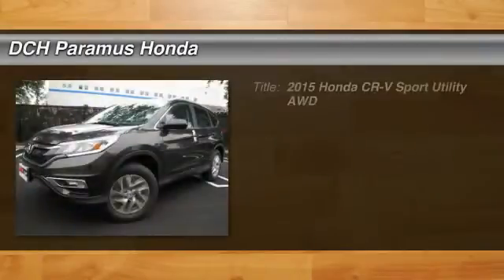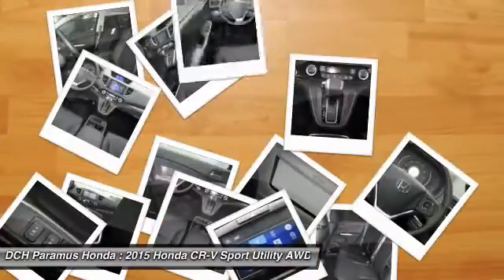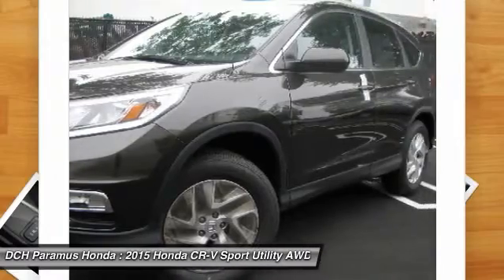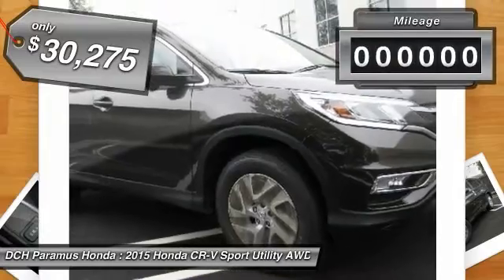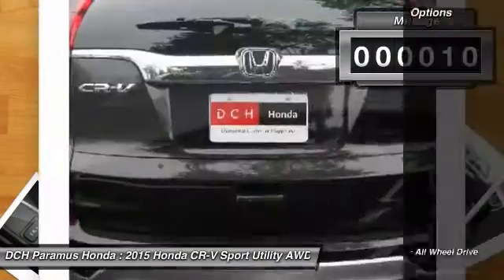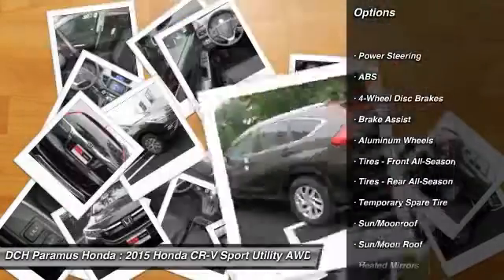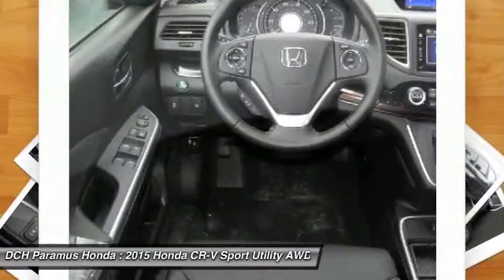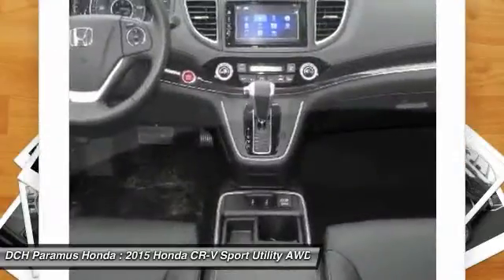2015 Honda CR-V PH52668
2015 HONDA CR-V Paramus, NJ
Stock# PH52668

BACK-UP CAMERA, ALL WHEEL DRIVE, LEATHER, BLUETOOTH, MOONROOF, MP3 Player, KEYLESS ENTRY, 33 MPG Highway, SAT RADIO, ALLOY WHEELS! The Honda CR-V has a modern aerodynamic look, with sweeping lines, exciting body sculpting, and a dramatic profile. It has enough attitude and ability to get you around town and then tackle the open road and the great outdoors. The CR-V comes equipped with a 2.4-Liter i-VTEC 4-Cylinder engine with 185hp and a Continuously Variable Transmission. It has a rigid unit-body structure, coupled with taut suspension tuning, which give it impressive handling characteristics. For ultimate 4-season security, the CR-V is available with Honda's Real Time All-Wheel Drive with Intelligent Control System that smoothes out initial acceleration and can transfer up to 100% of torque to the rear wheels. The CR-V is very fuel-efficient and can get up to an EPA estimated 34 MPG Highway when in two-wheel drive. Hit the green ECON button, and the vehicle makes adjustments to its systems so they can be more efficient. Then you get feedback as you drive from Eco Assist to let you know how efficient your driving is. Honda has placed bars around the speedometer, and the longer you keep them in the green, the farther you can go on a tank of gas. The 5-passenger CR-V is extremely roomy inside, with a rear seat that accommodates adults and a proper-sized cargo area. Special attention is paid to driver comfort, with supportive front seats that flank an accommodating center console punctuated by two big cup holders. A large covered center stow bin houses USB and auxiliary inputs as well as a 12-volt power point. Available lane keeping assist and adaptive cruise control add to assisted features. Finally, its large single-piece liftgate, coupled with a significantly lower lift-over height, eases loading and unloading chores.